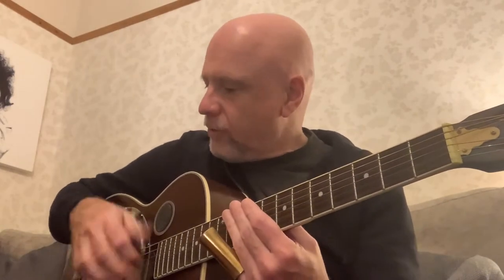Demonstration of "Voodoo Chile" Hendrix by Dobro Dave